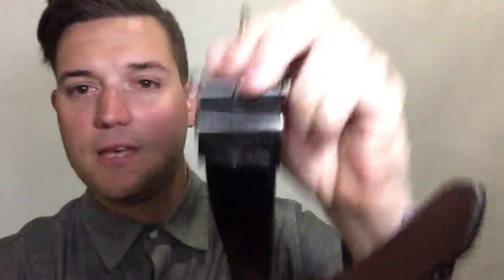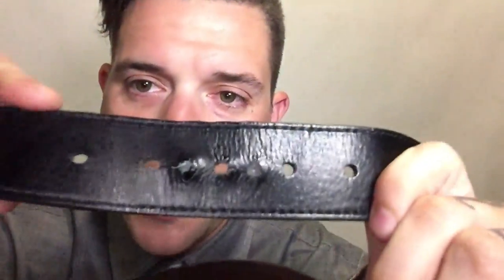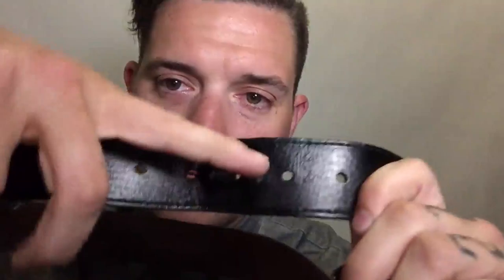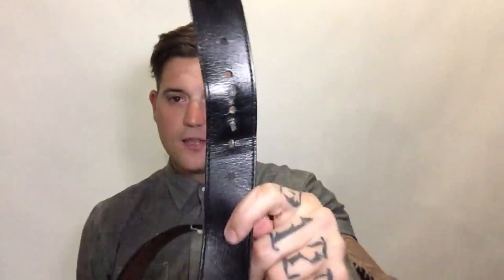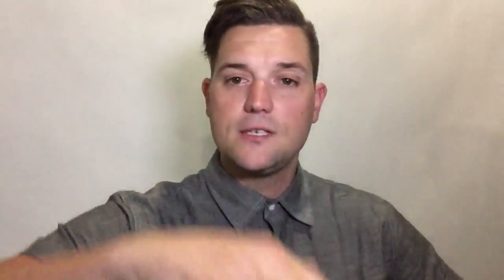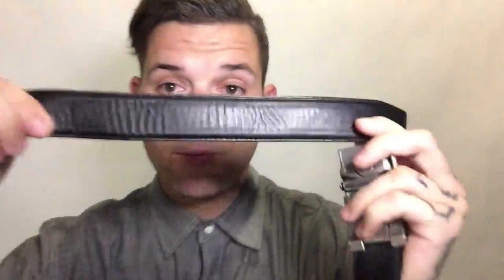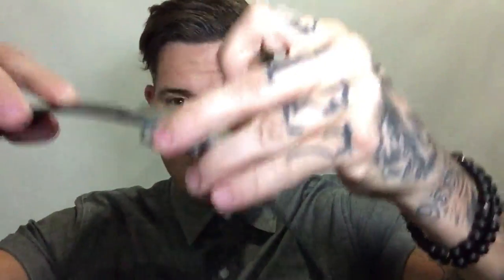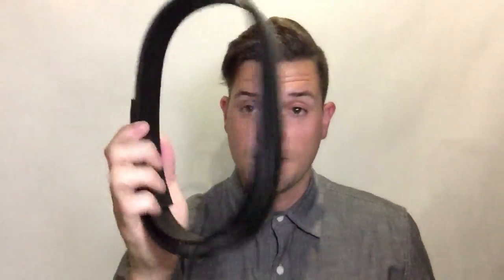Don't Overlook This Tiny Detail (Instantly Kills Your Outfit)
Do You Know The 7 looks That Make Her Want To Fvck YOU?

Snapchat - see what I wear everyday (username ryanmagin1)

Big thanks to Anson belt for not only making a quality product but for sponsoring this video as well.